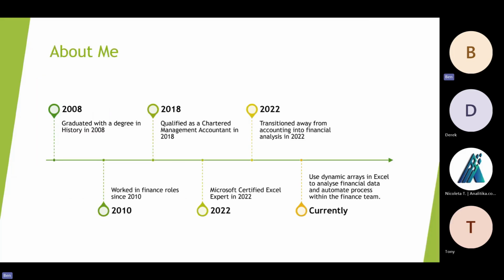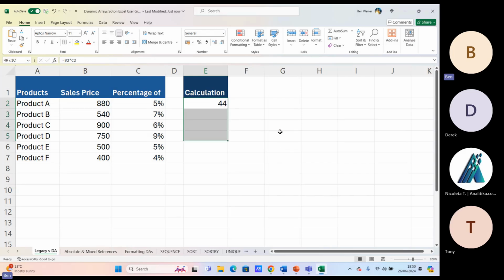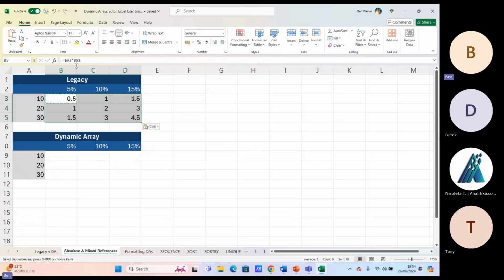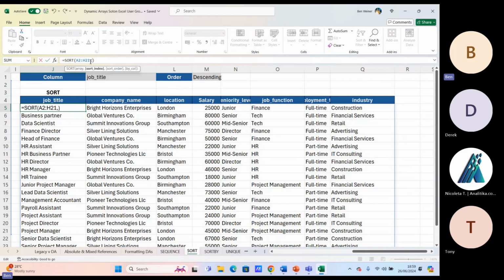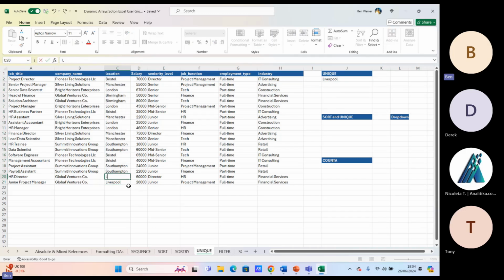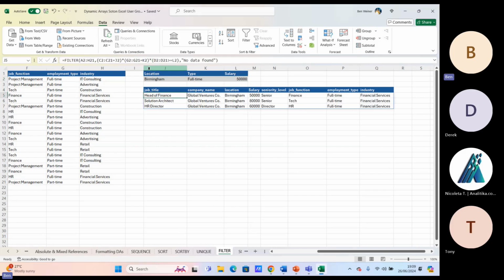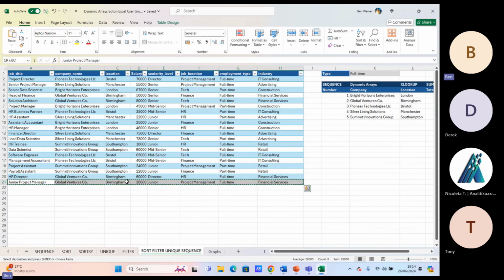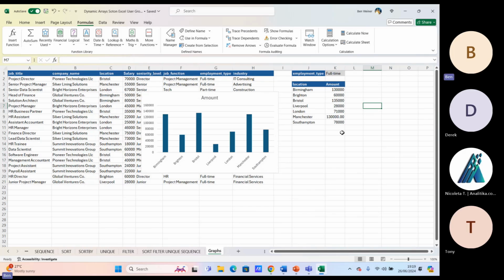Ben Weiner - "Dynamic Arrays in Excel"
Session Recorded on 26/06/2024 at the Southampton Excel User Group.

Event Summary:
Traditional Excel formulas could only return a single value, but with the introduction of Dynamic Array formulas its now possible to return multiple values into a range of cells using just one formula.

I will go over new dynamic array functions, including FILTER, SEQUENCE, SORT, UNIQUE, as well as showing how these formulas can be combined with traditional formulas to make dynamic calculations that expand over multiple cells as the data changes.

If you currently find yourself having to repeat one formula over a large dataset and having to drag down those formulas every time your data expands, then come along and find out how dynamic arrays can help you create more flexible calculations.

Speaker Bio:
A qualified CIMA Chartered Management Accountant and Microsoft Excel Expert I have been working in finance for over ten years. Initially working in accounting roles in the past few years he has moved in financial analysis using advanced Excel features to analyse financial data and build financial models, accounts and budgets and forecasts.